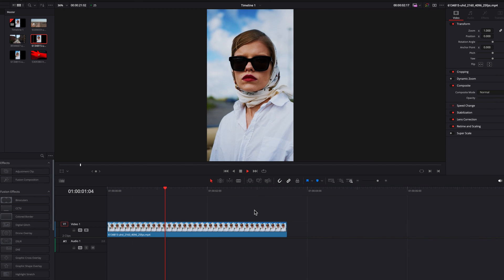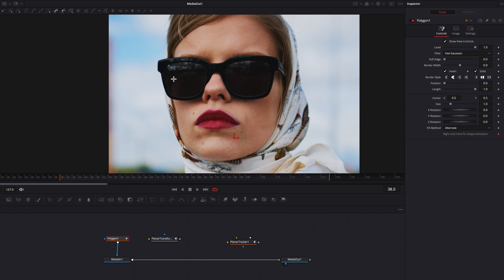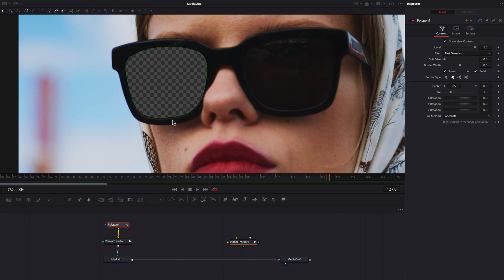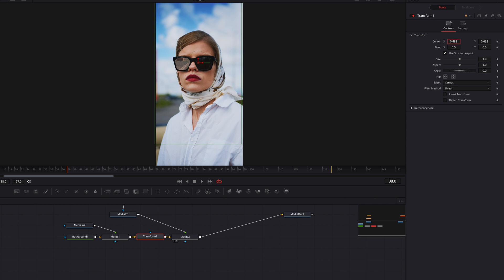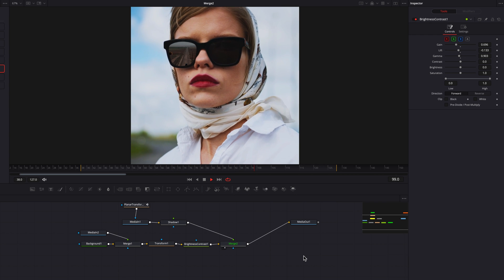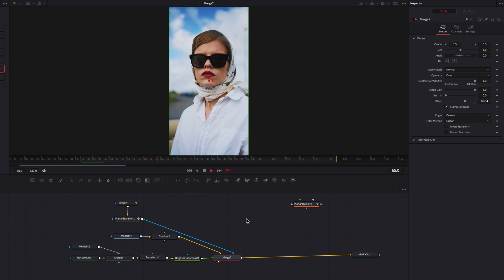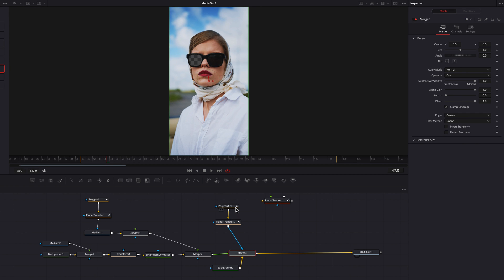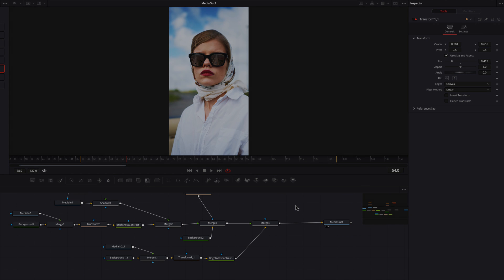Replace Sunglasses Reflection with ANYTHING in DaVinci Resolve | Screen Replacement Tutorial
We have a fun tutorial today! Replacing screen is one of the most common editing techniques you will get to use, and it opens up a ton of opportunities for compositing. In this tutorial, I will use sunglasses reflection as an example here, we will learn to replace the reflections with anything that we want. Enjoy!